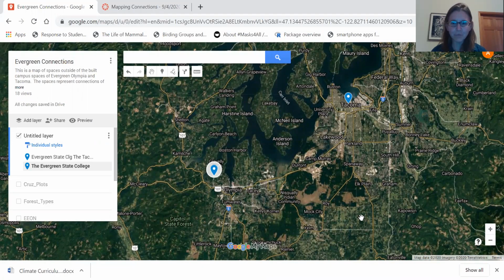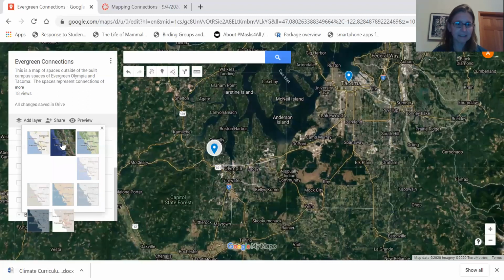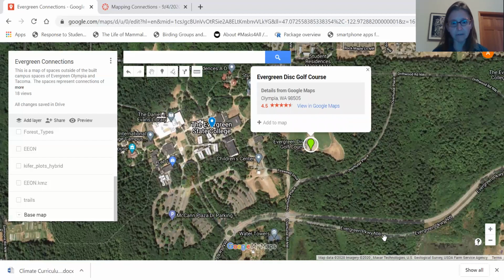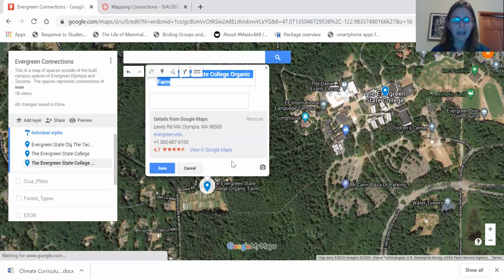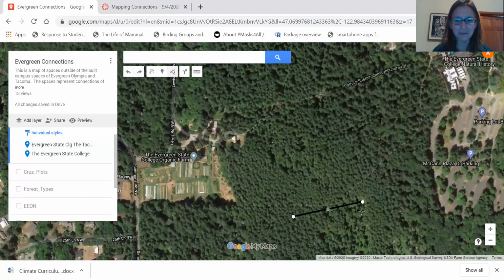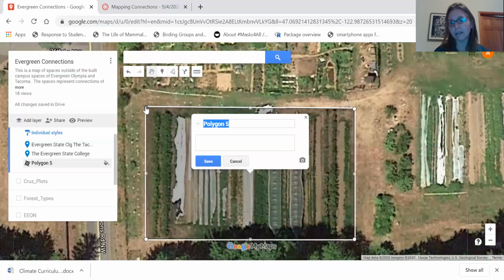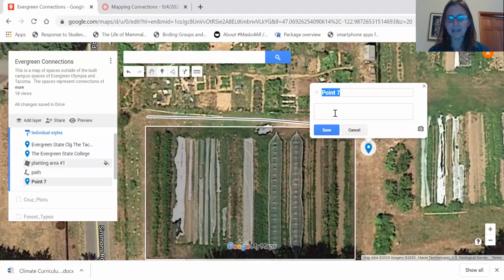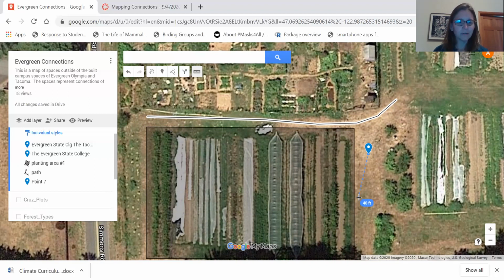Using GoogleMyMaps- first video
This is an overview of some key features of googleMyMaps.